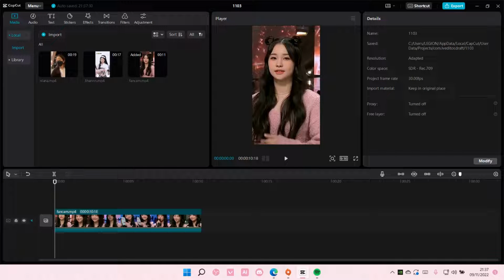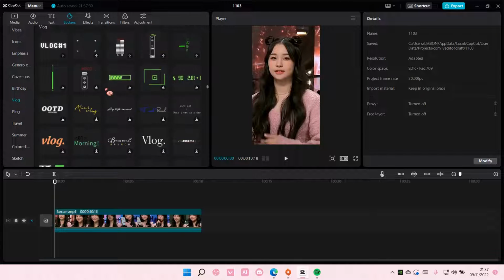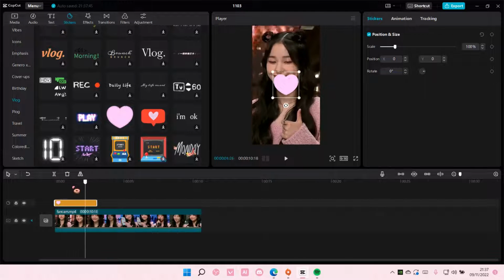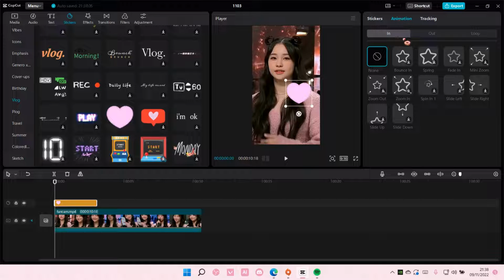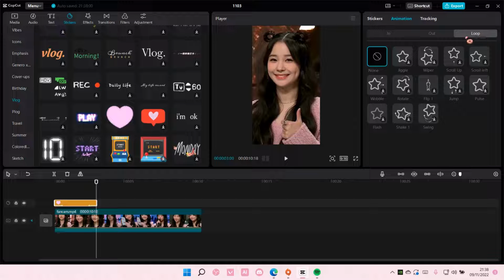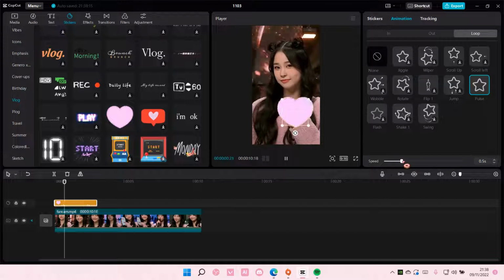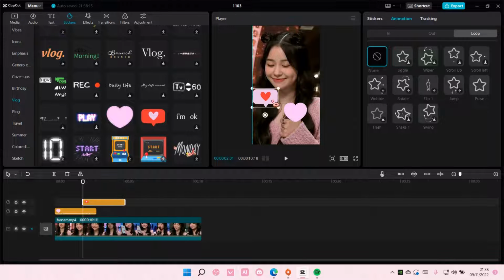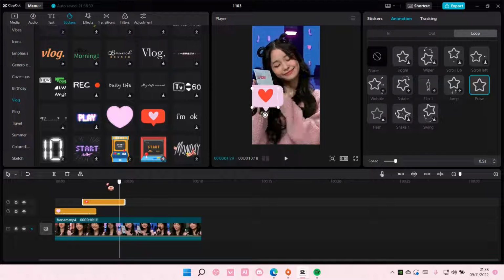How To Animate Stickers On CapCut PC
This tutorial will show you how you can animate stickers on CapCut PC.